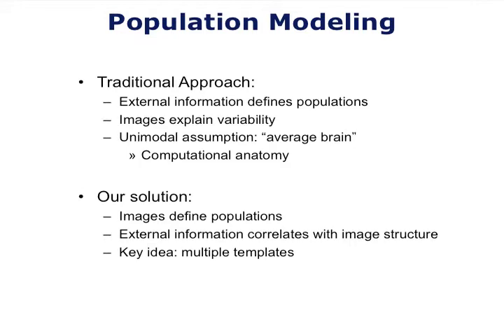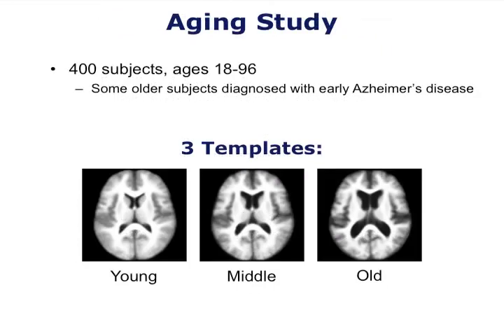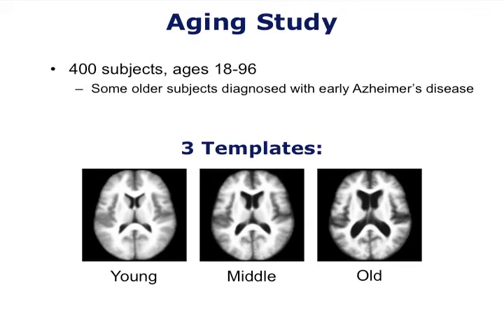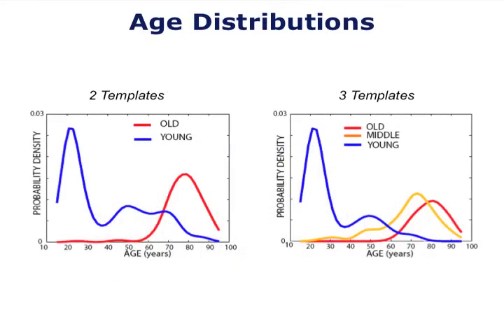Modeling Anatomically Heterogeneous Populations - Polina Golland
Polina Golland presents at the M+Vision Consortium Open House in Boston, October 12, 2011.